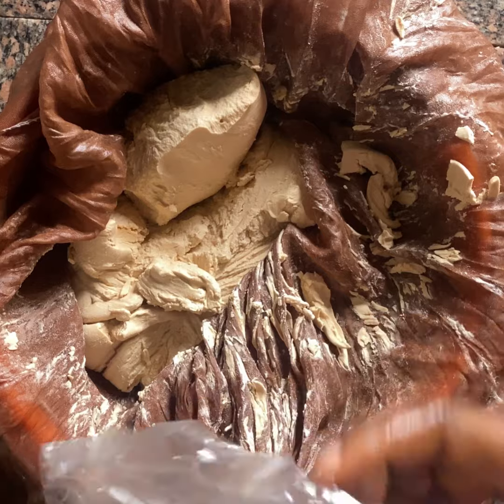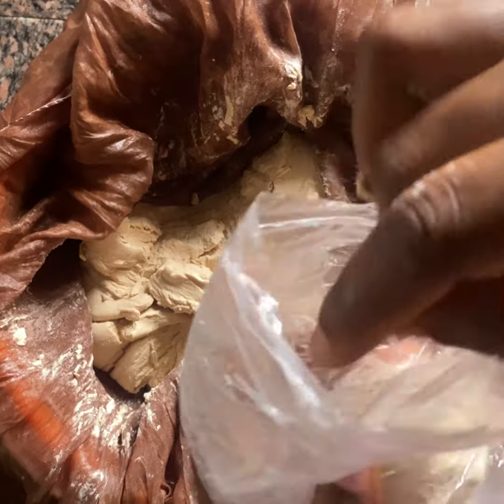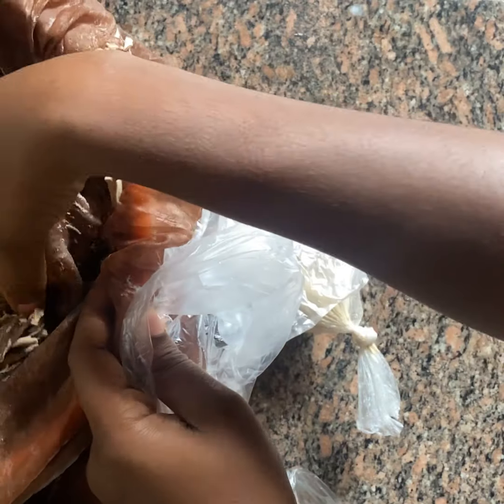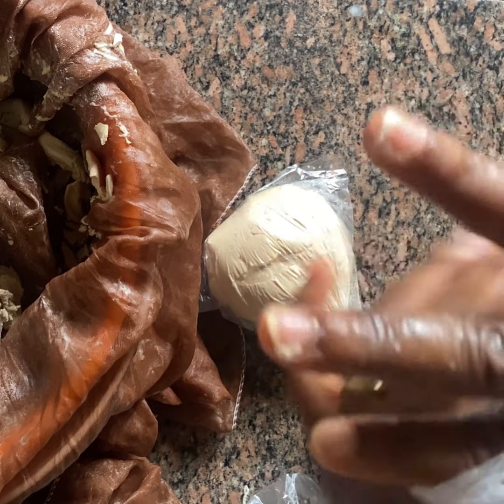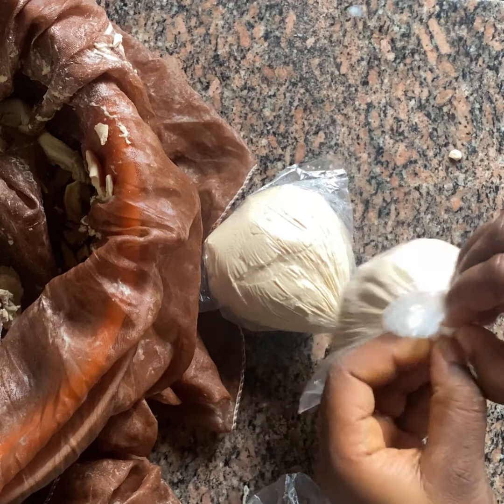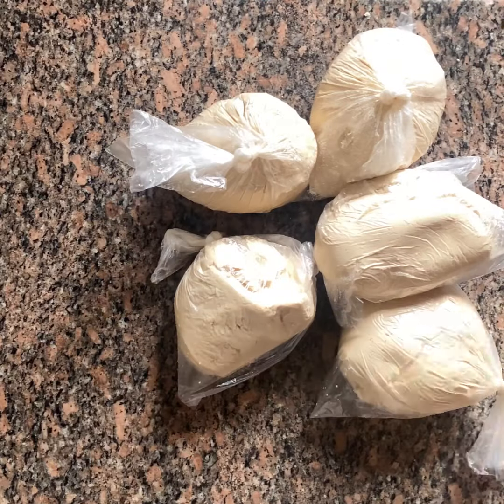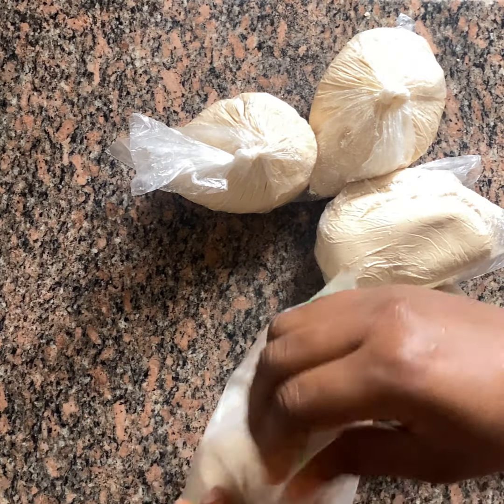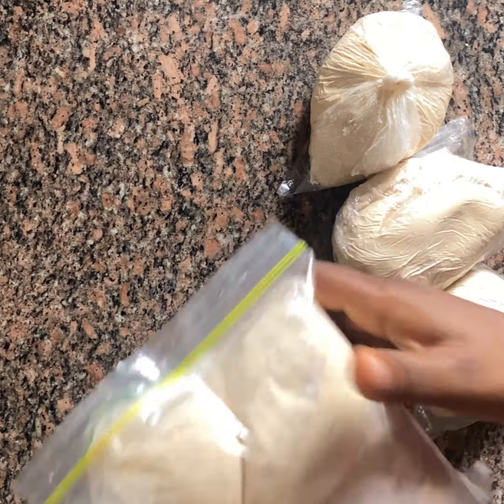Best way to drain and store Pap/Akamu/Ogi / Cook with Wendu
Pap or akamu or ogi according to how we call it here, is a staple grain food used mostly for breakfast in almost all homes in Nigeria.
This is a detailed yet simple video on how to drain pap just the way you buy it from the market and also sure you the best way to store it without the stress of changing water every day!